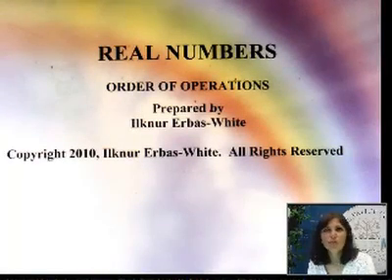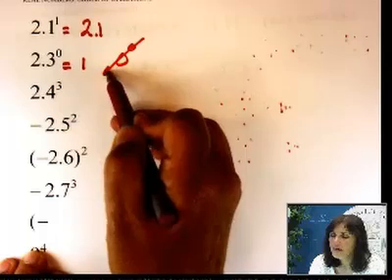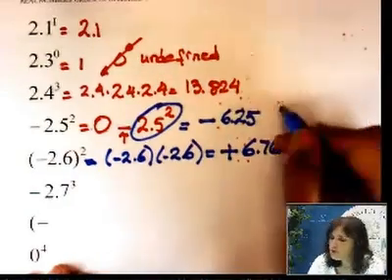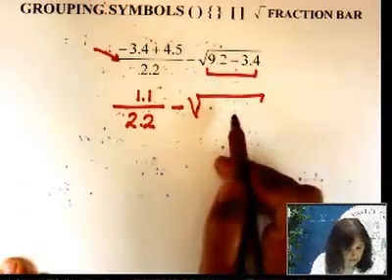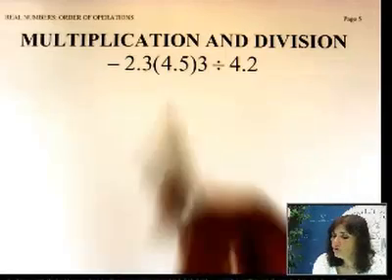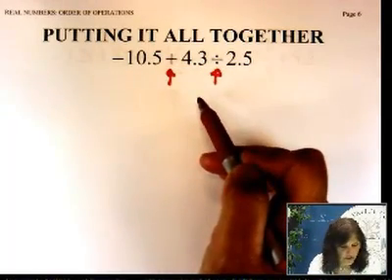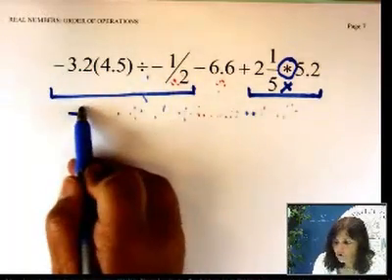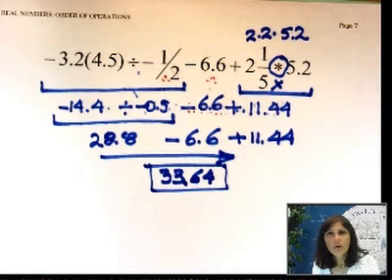PreAlg 13 Real Numbers Order of Operations Real Numbers